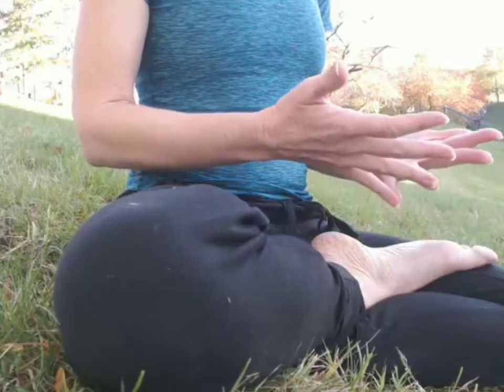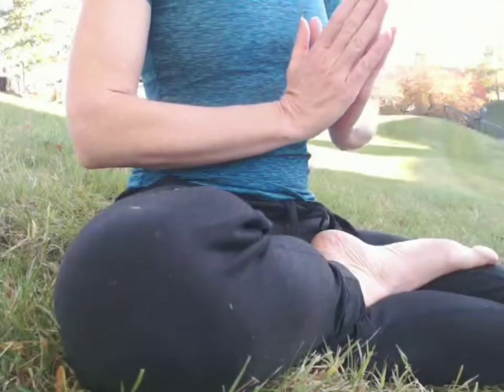Gupta Mudra Meditation for Protection from Limiting Beliefs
Gupta Mudra is the gesture of the inner secret for protection from our limiting beliefs. Physically this gesture supports the health of the digestive and eliminatory system, reduces stress, relaxes the shoulders, neck, face, and head, and emotionally can enhance a sense of centering and safety.

Please find a comfortable place to sit and hold Gupta Mudra during this serene 10 minute guided meditation. This mudra and meditation are found in the book Mudras: for Healing and Transformation by Joseph and Lilian Le Page.

To learn more about how asana, pranayama, energetics, and the benefits of yoga can be tailored to your needs and goals, schedule a 30-minute free Q&A about yoga therapy with Kelly Stickney Yoga & Yoga Therapy or sign up for a class